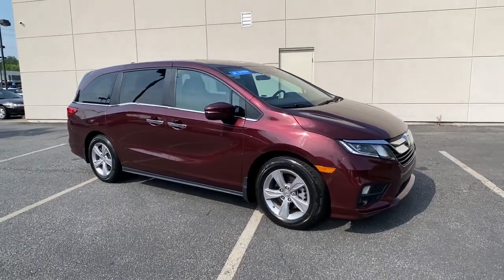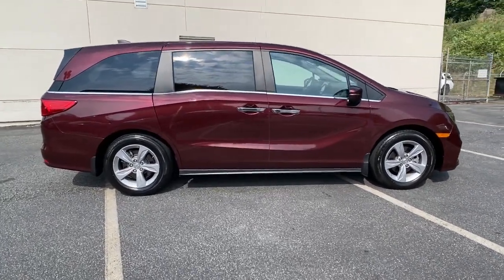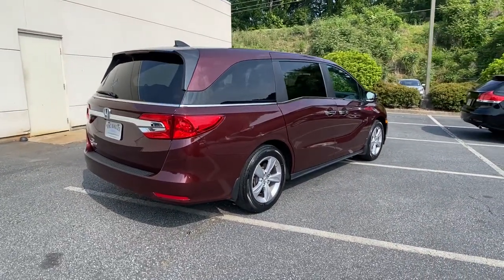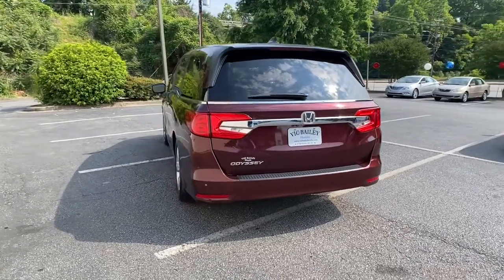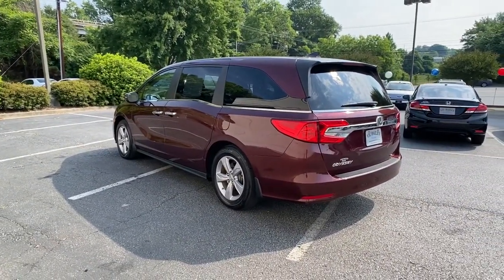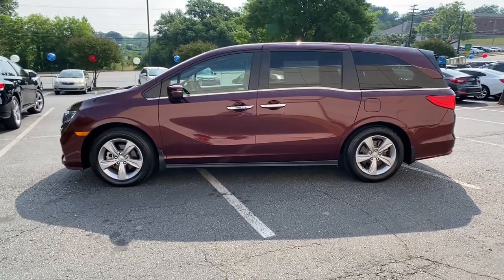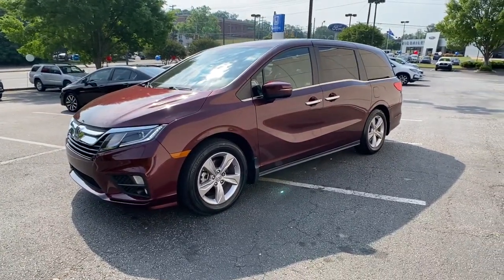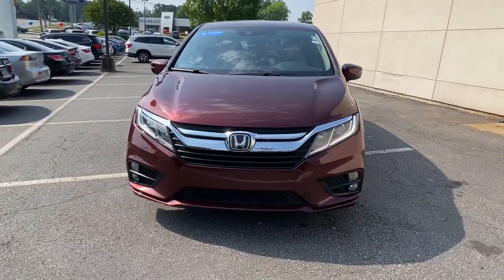2008 Volvo XC70 Spartanburg, Greenville, Greer, Inman, SC, Forest City, NC 51403A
Used 2008 Volvo XC70 available in Spartanburg, South Carolina at Vic Bailey Honda. Servicing the Greenville, Greer, Inman, SC and Forest City, NC area.

500 E Daniel Morgan Ave

Pre-Auction Vehicle Priced to Sell! Wholesale Priced to Public! This vehicle does not come with a warranty. NO FINANCING IS AVAILABLE!!! CASH ONLY!!! This vehicle will ONLY be sold in AS-IS condition and NO WARRANTY. DOES NOT INCLUDE TAG TAX AND FEES